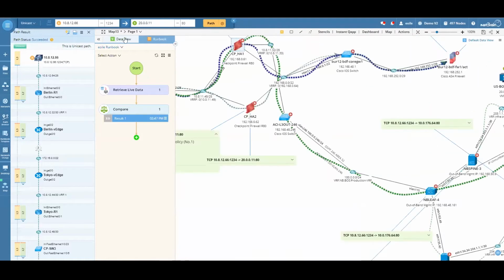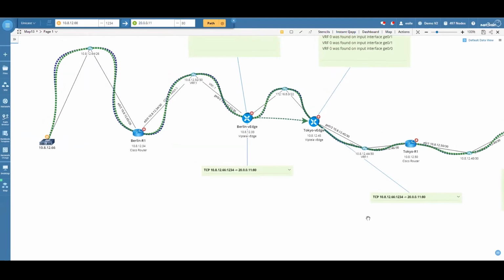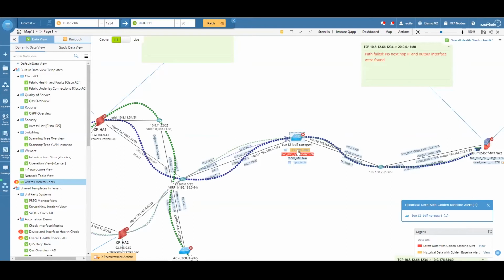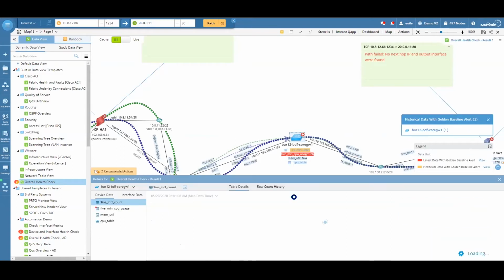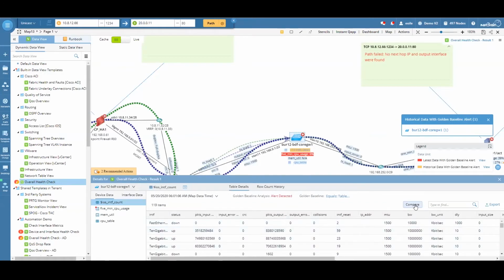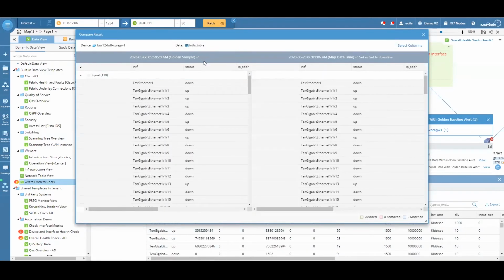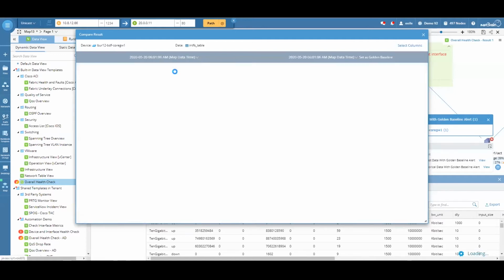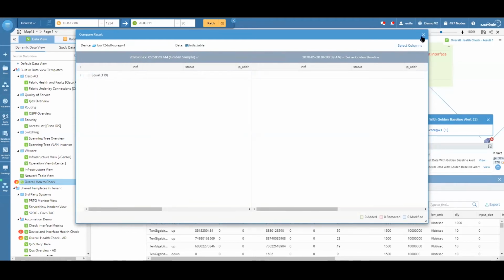Visualize NETWORK PERFORMANCE Characteristics | See What's Changed from BASELINE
Short video demo of how NetBrain lets users visualize network performance across hybrid networks.